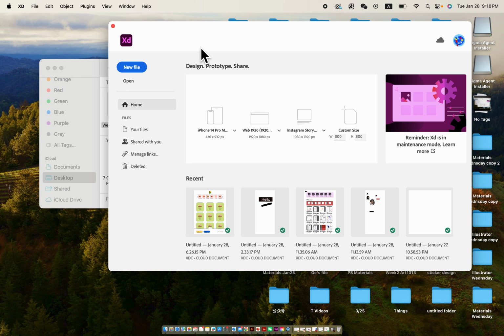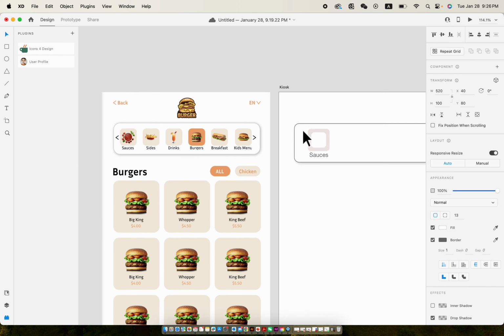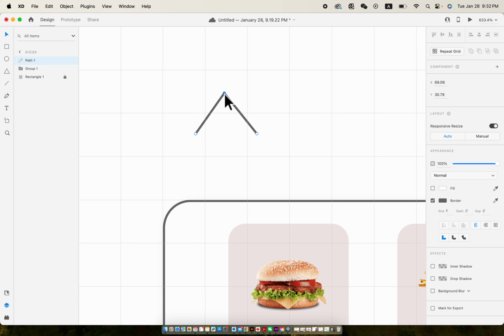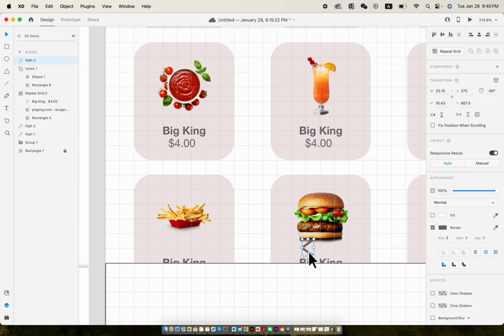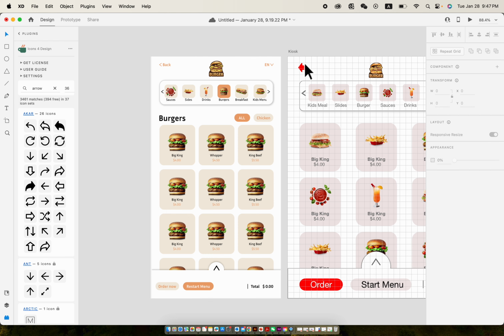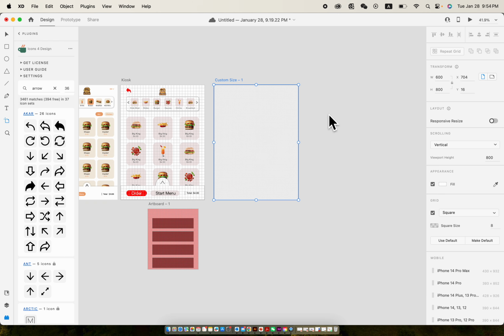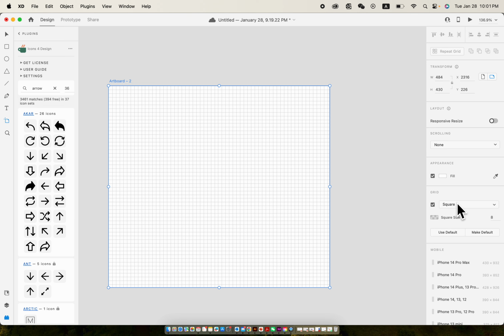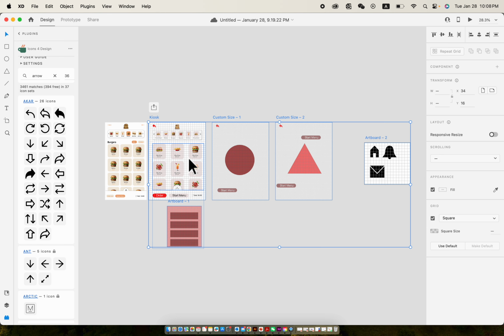Demo 3 XD